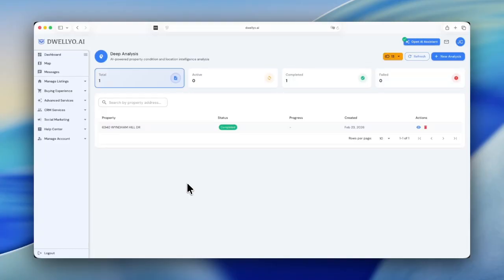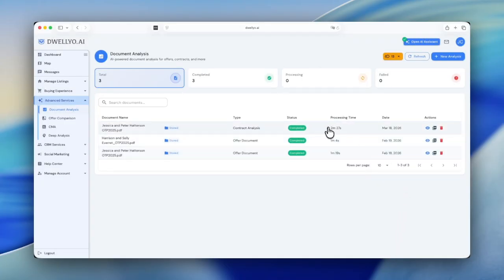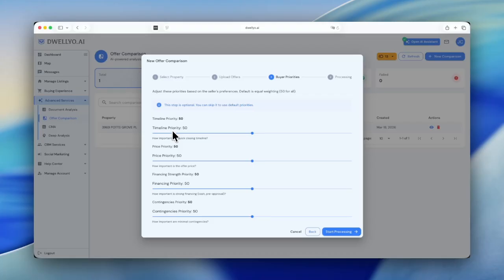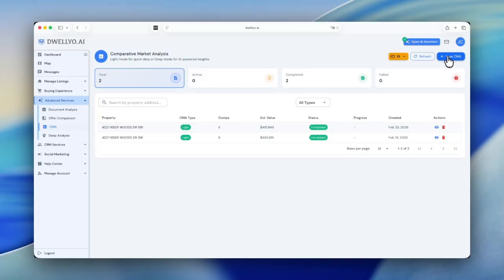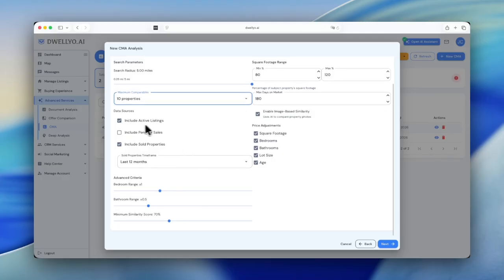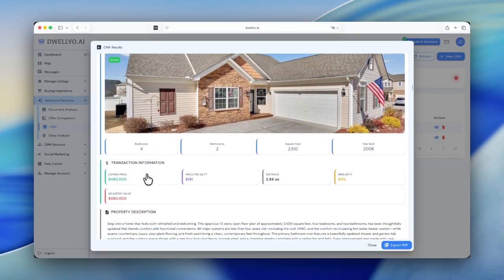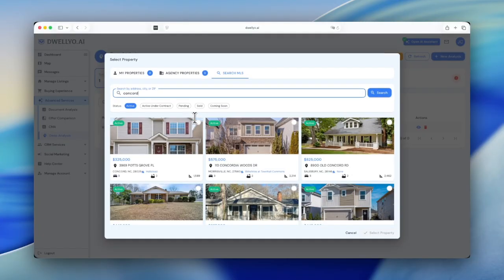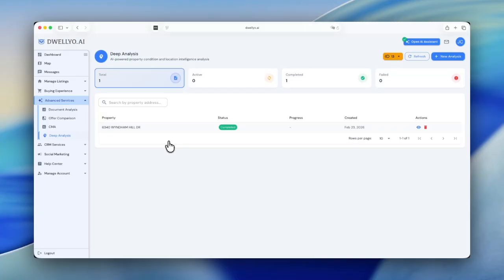Dwellyo.AI Advanced Services Tutorial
In this video we walk through the advanced services section.